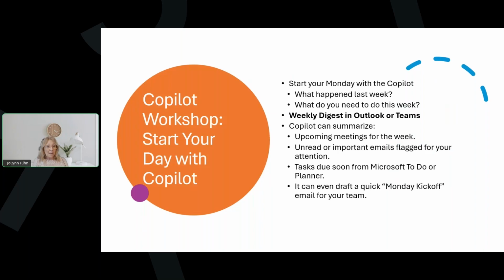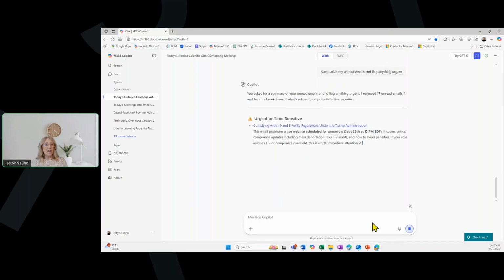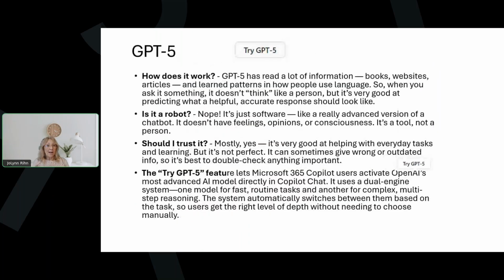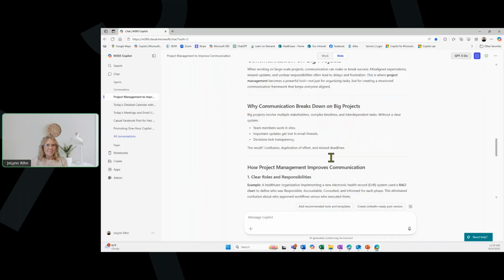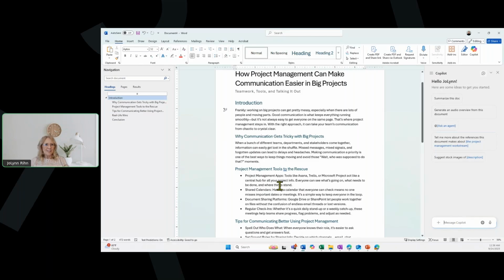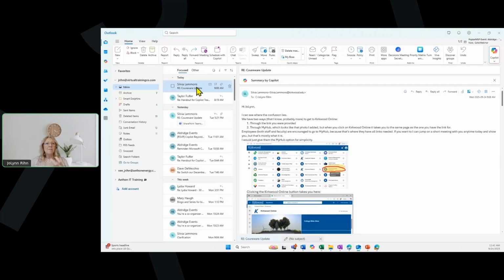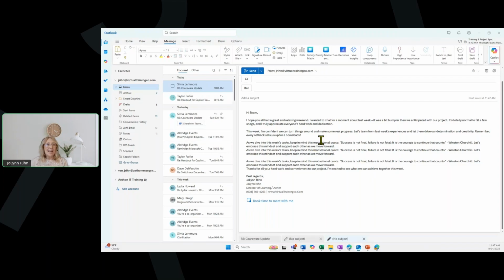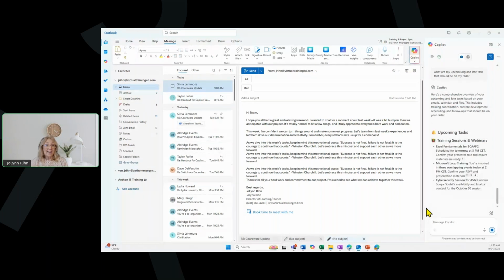[Virtual Training] Copilot Beyond the Basics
An in-depth session on how to take your Microsoft Copilot skills to the next level. This training goes beyond the basics to show you how to use Copilot more strategically, automate complex tasks, and maximize its potential for real-world business scenarios. You’ll walk away with actionable tactics to make Copilot a true game-changer in your workflow.